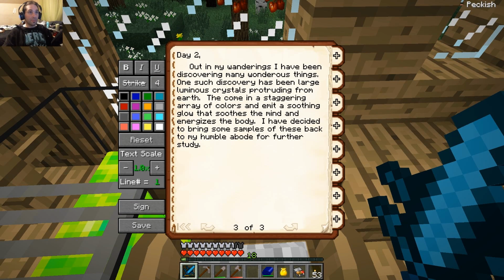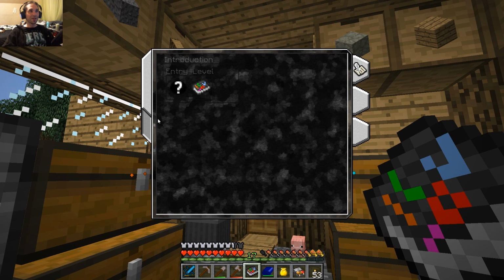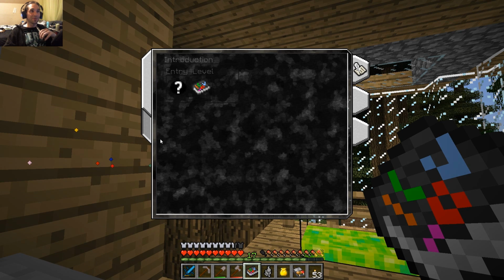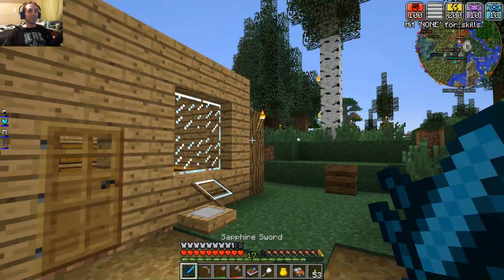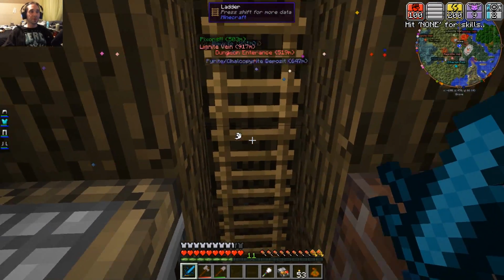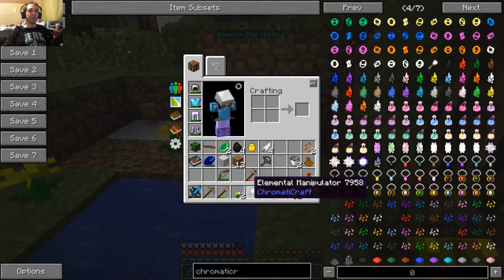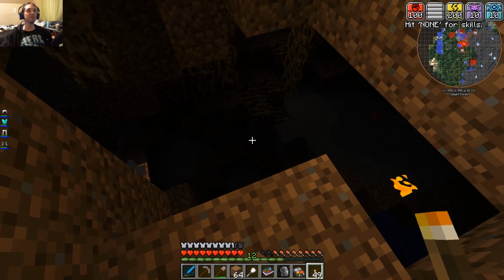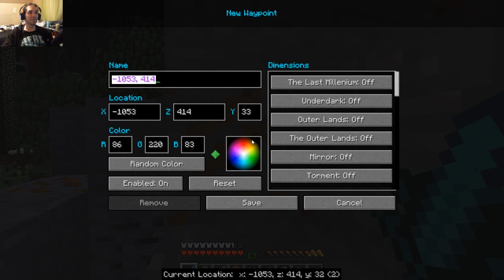Modded Minecraft: Ascension of the Technomancer Ep10 ~ Chromaticraft, Sort of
By popular demand (I have received multiple requests on the FTB subreddit), we're going try and get started with Chromaticraft.  I know we can't do too much just yet, but we can start investigating the cave crystals we've been finding and trying to understand the mysterious and temperamental pylons that litter the landscape.  I've wanted to try out one of Reika's mods for a long time, so let's dig into this.